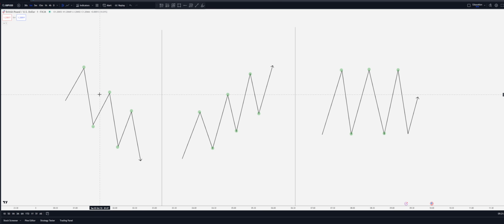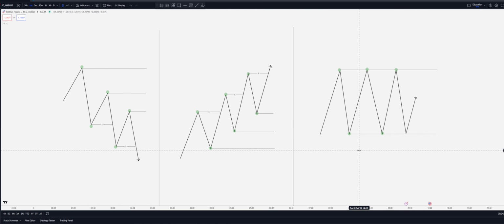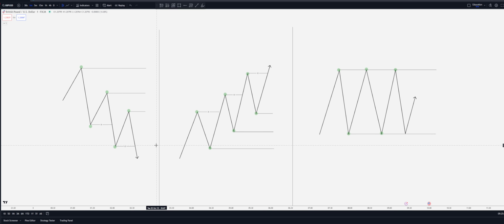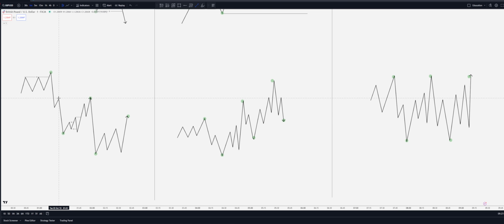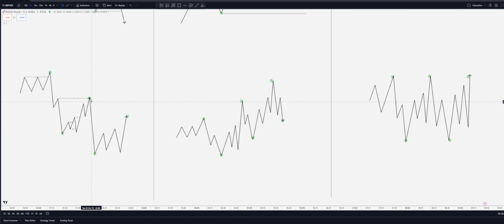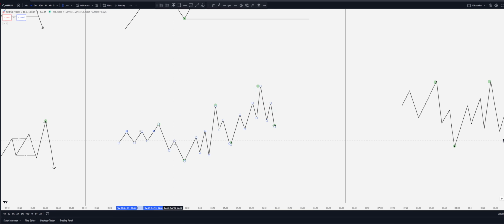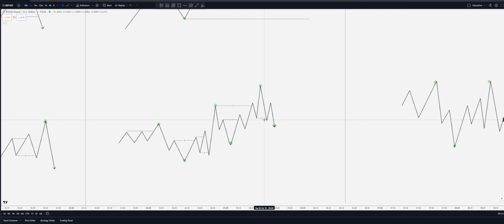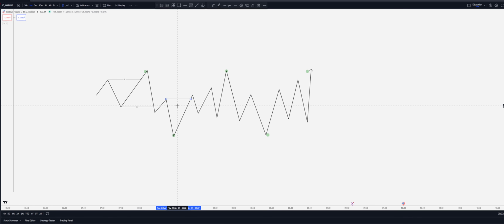Internal vs External Liquidity: NEVER Get Stopped out Again (ICT/SMC)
Welcome to this comprehensive guide where we delve into the intricacies of liquidity in forex trading! Ever wondered what the buzzwords "Internal" and "External" liquidity really mean? Look no further.

In this video, we break down the concept of liquidity into its core components - Internal Liquidity and External Liquidity. Understanding this distinction can give you a significant edge in the market by helping you anticipate price movements and strategize more effectively.